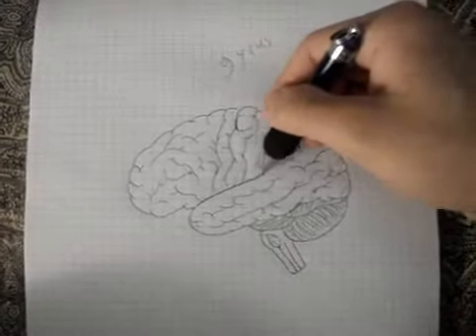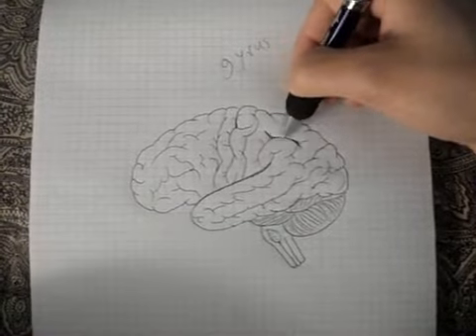Neuroanatomy Tutorial 9 (Brain).flv